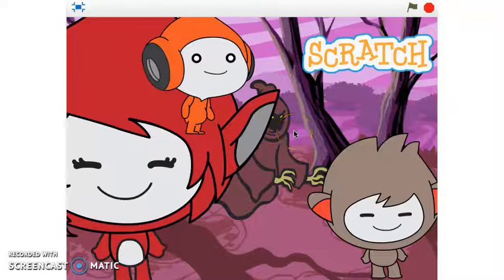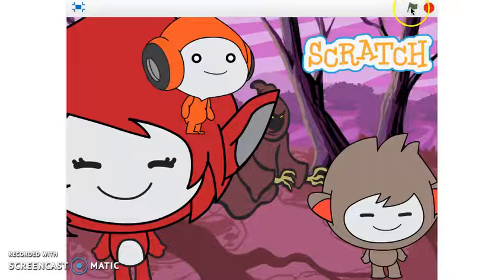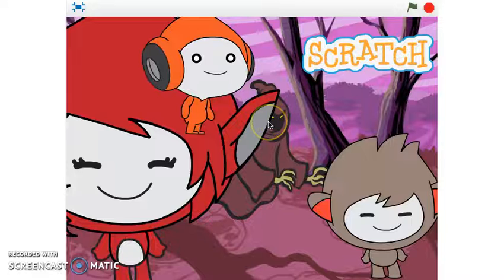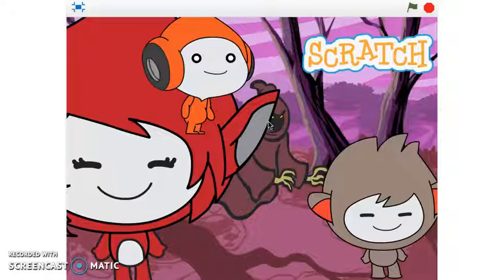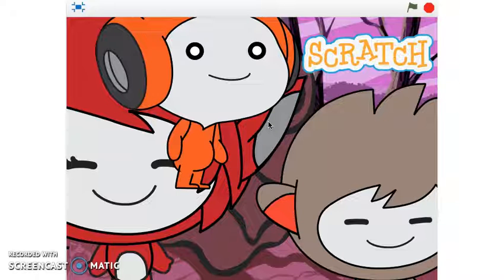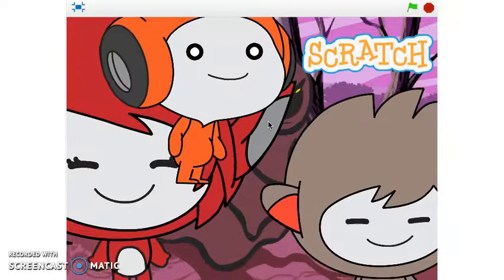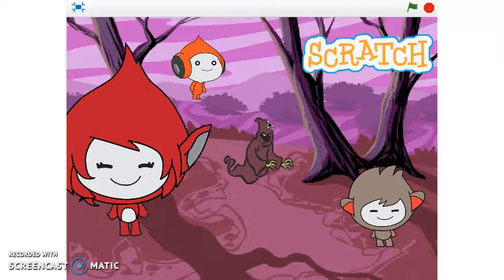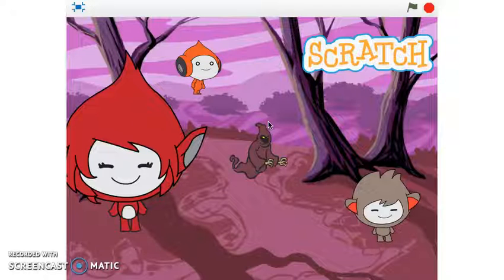Scratch Showcase: Making Sprites Grow and Shrink by Cameron, aged 7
Scratch Showcase: Cameron showcases how he uses the When Key Pressed Block with the Change Size Block to make his Sprites grow and shrink when the 'b' and the 's' keys are pressed.